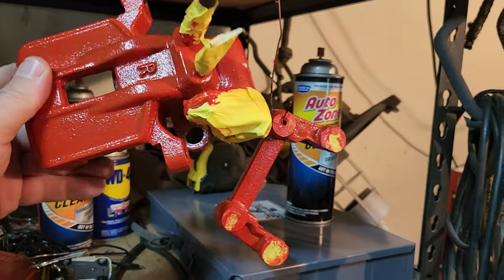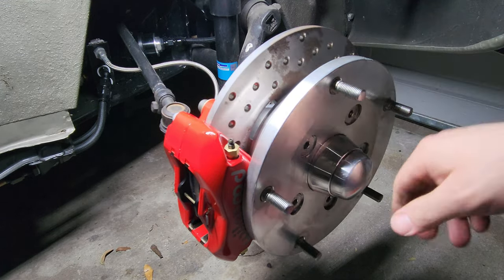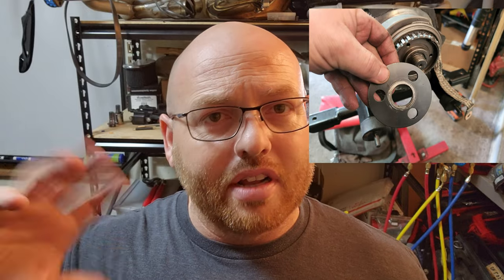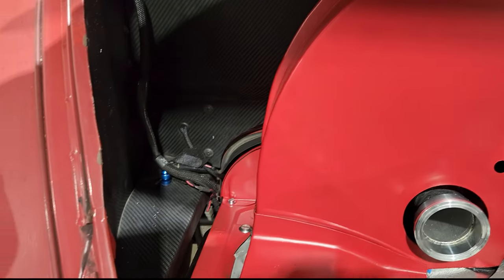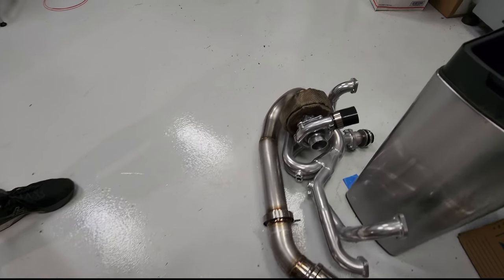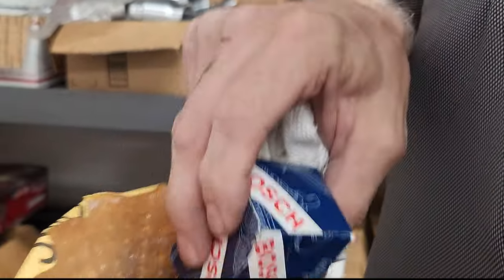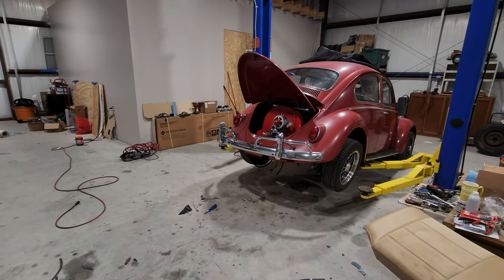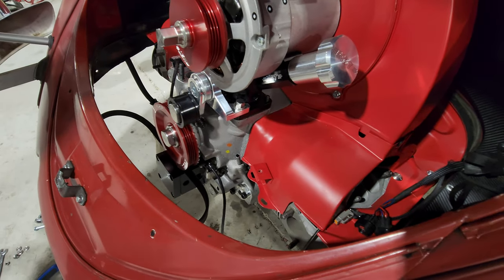TURBO Beetle Wilwood Brake Upgrade - R.A.C.E Shop Visit | JW Classic VW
***JW Classic VW*** brings you some upgrades to the Airkewld Bad Brakes!! We are changing the 2 piston calipers to the larger 4 piston option!! This should definitely stop us on a dime.  Also we are visiting Darrell over at Rear Air Cooled Engineering R.A.C.E, lots of cool stuff to see!!

🔧 Parts & Materials & Tools🔧

POR 15 Red Paint

👀👀VW Engine Build Reference Material👀👀
How to Rebuild VW Air-Cooled Engines
Volkswagen 1200 Workshop Manual
VW Beetle & Karmann Ghia
How to Rebuild Your Volkswagen Air-Cooled
How to Hot Rod Volkswagen Engines
How to Keep Your Volkswagen Alive

🖥JWClassicVW.com🖥

📬 Mailing Address 📬
JW Classic VW
2951 Marina Bay Dr.